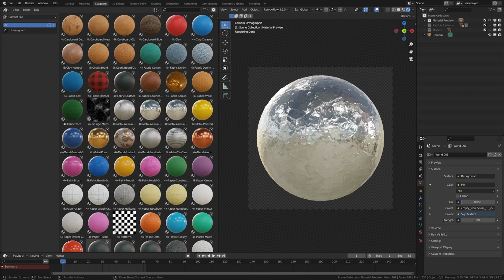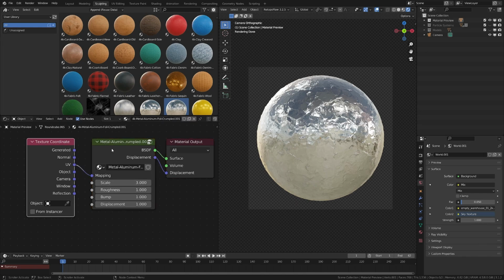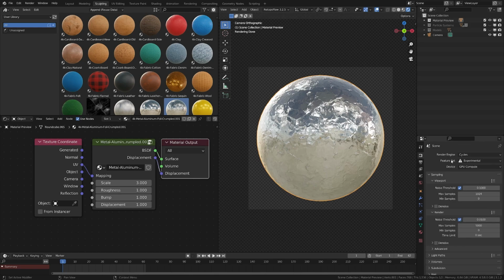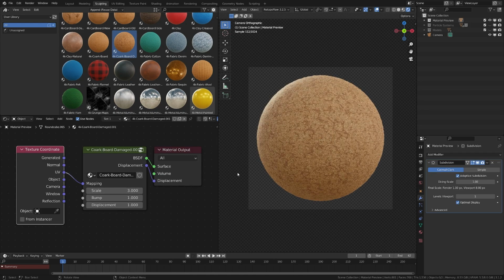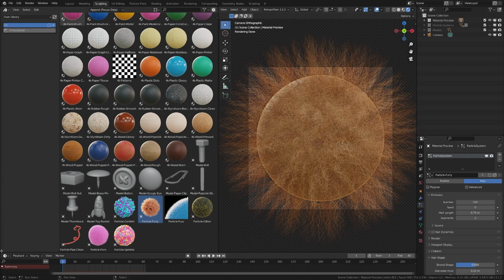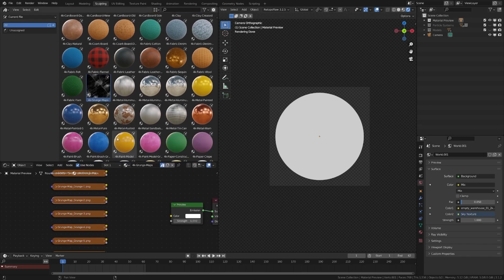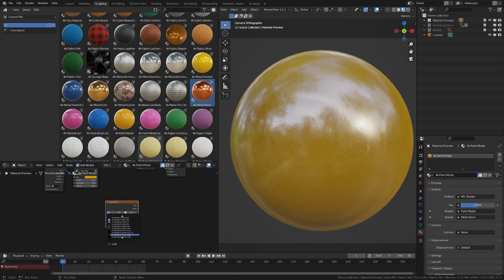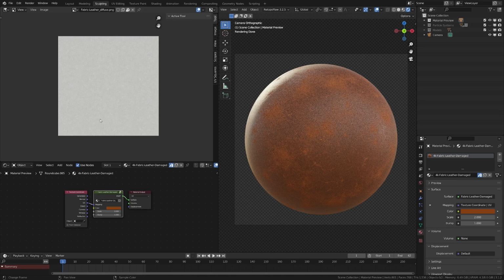Blender 3D - Crafty Asset Pack Overview